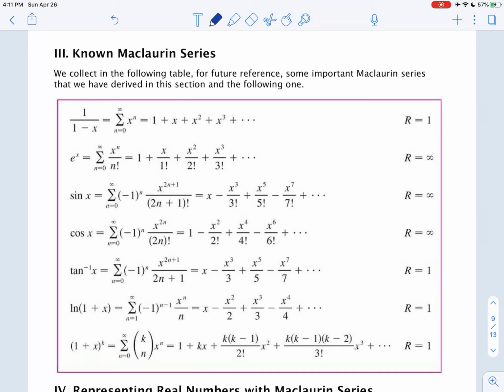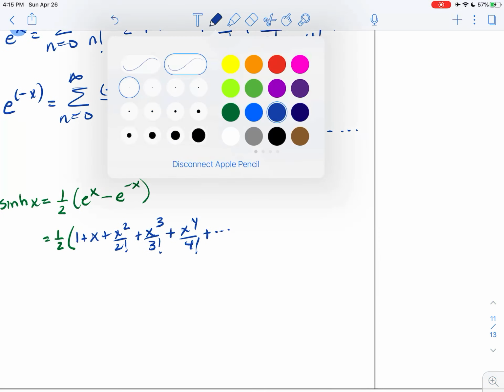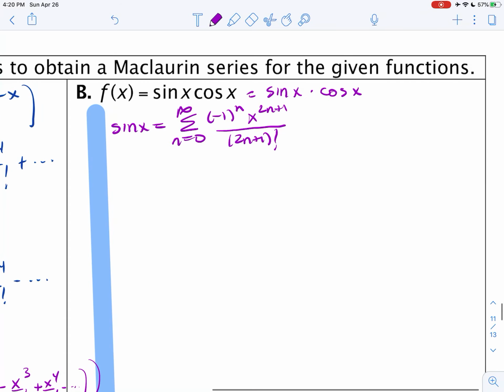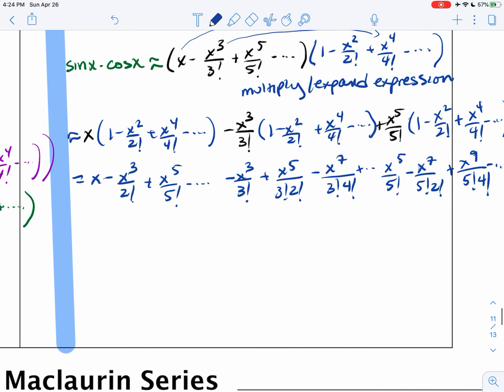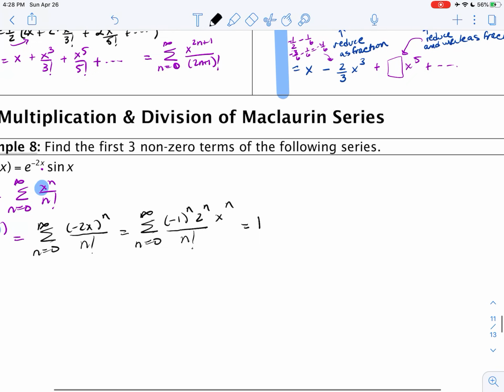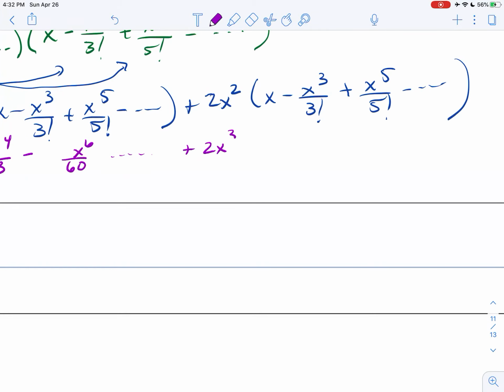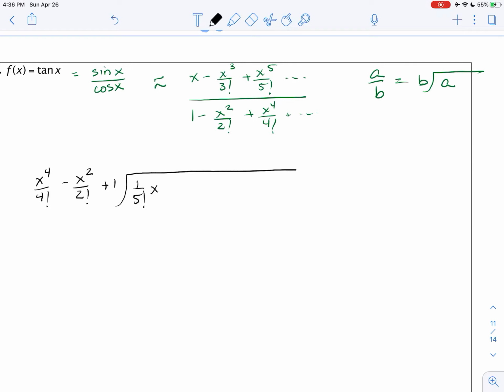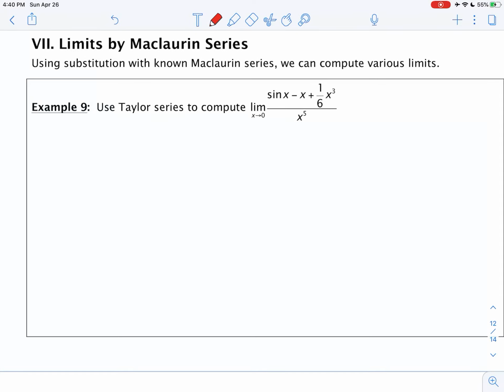11.10 Taylor and Maclaurin Series: Multiplication and Division of Power Series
Calculus II: Infinite Series: Power Series: Maclaurin Series: Multiplication and Division of Power Series